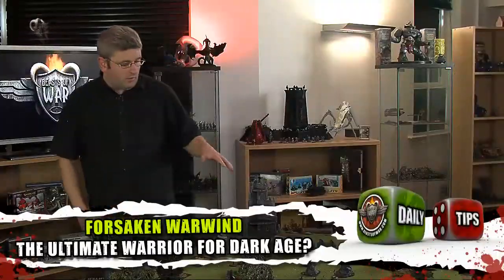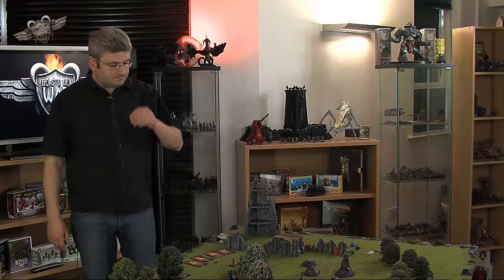Forsaken Warwind, The Ultimate Warrior for Dark Age? (Game Tactics)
When your picking your forces for Dark Age we all know that you'll be looking for that one game breaking miniature to beat all our buddies. Well Darrell thinks he's found just that mini in the Forsaken Warwind.